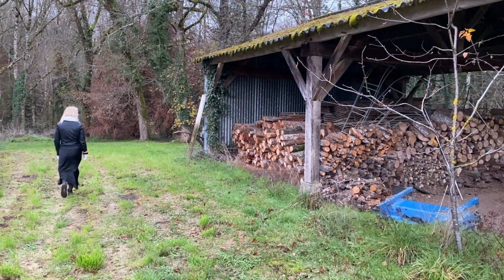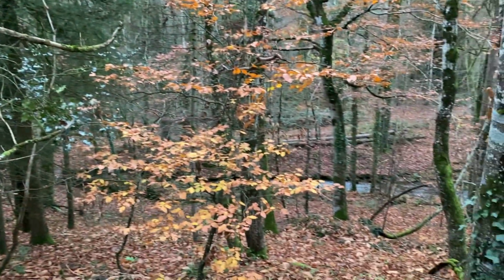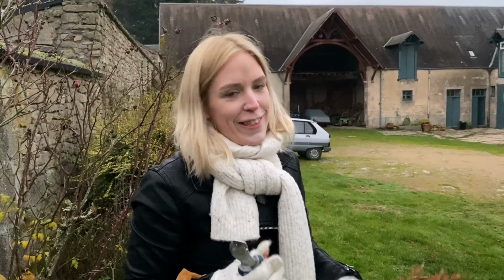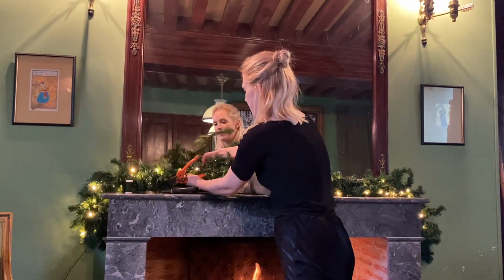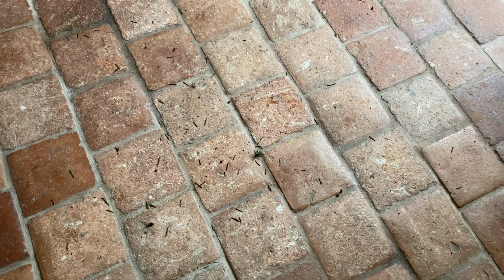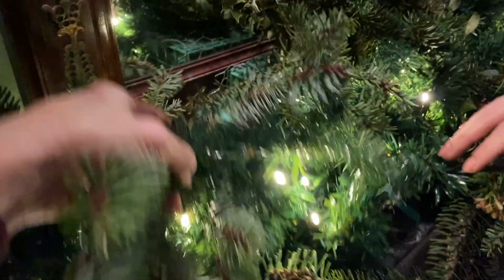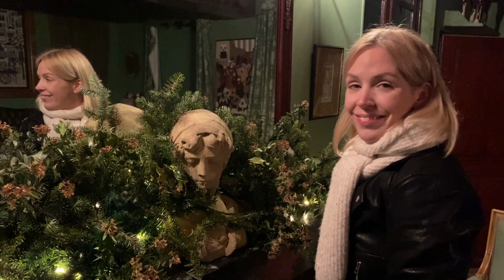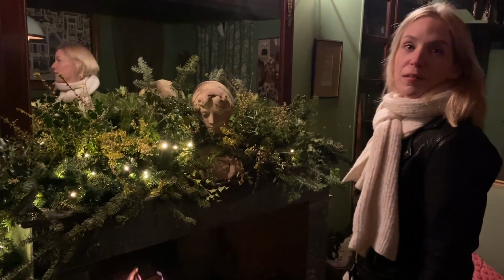THE CHATEAU ADVENT CALENDAR DAY 9